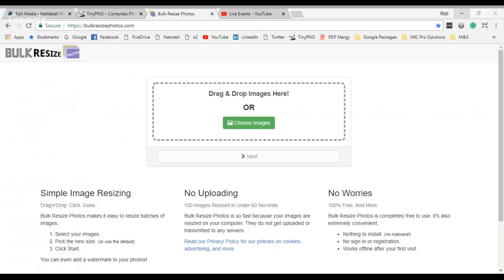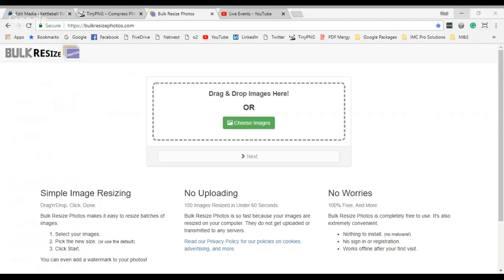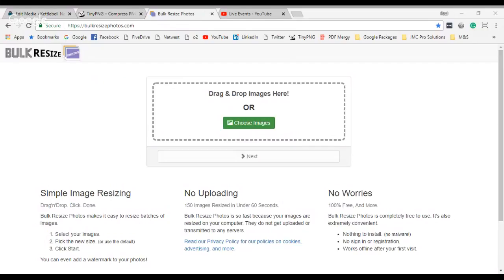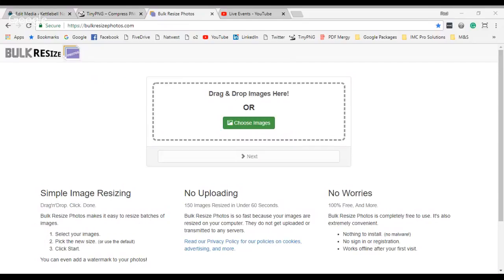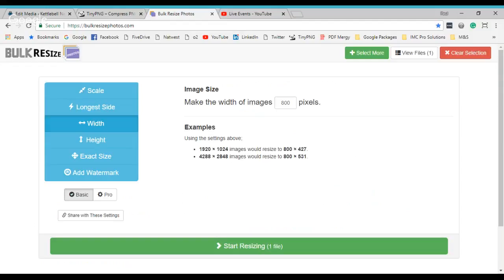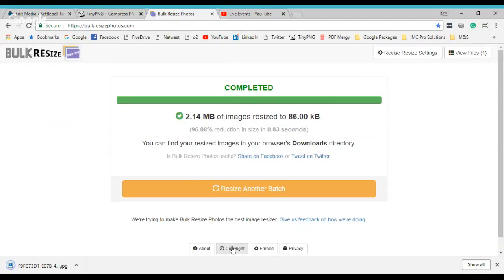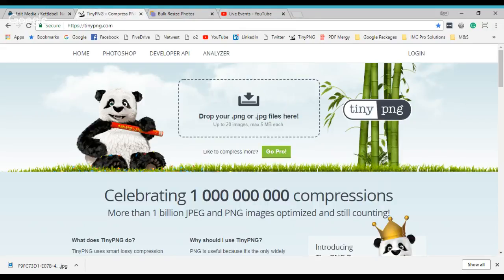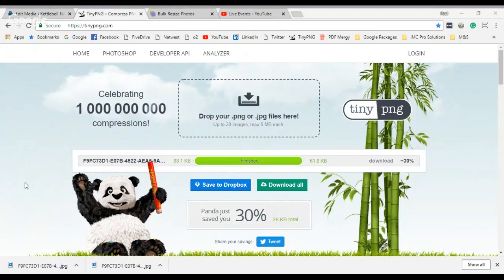Resize and Optimise Images